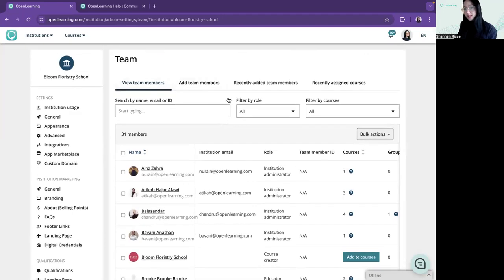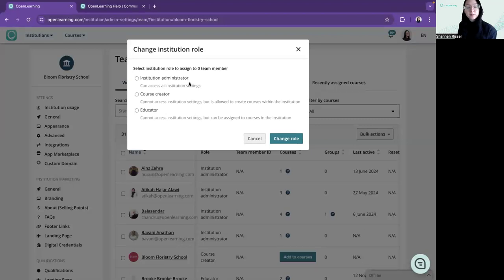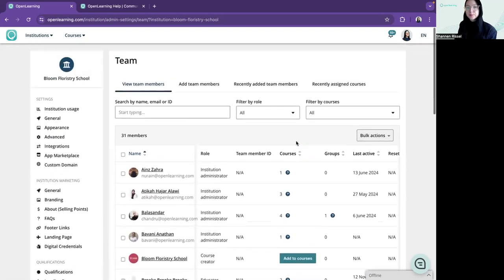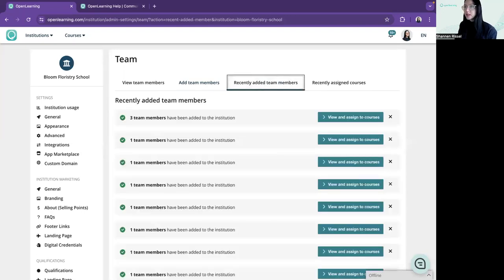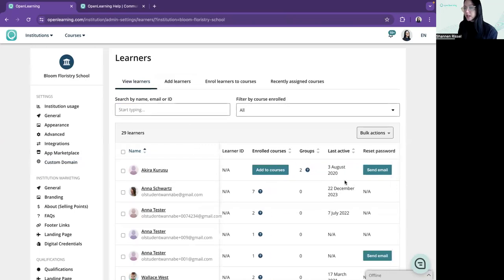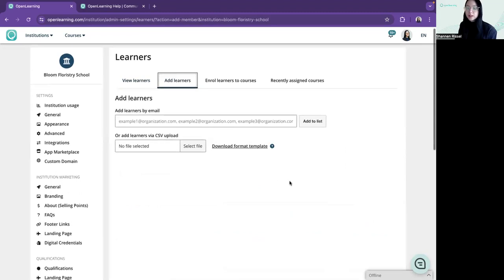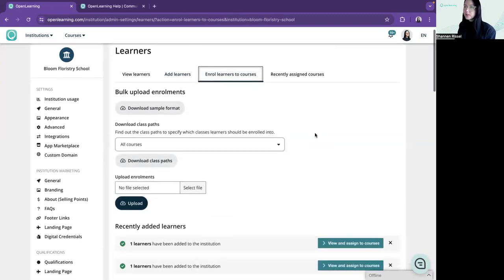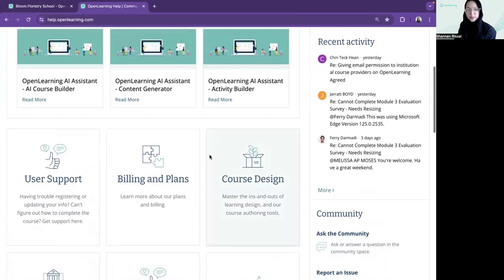OpenLearning - Institutions: Managing Your Team | Managing Learners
In this video, we’ll cover how to manage your team and effectively manage learners within your courses, ensuring smooth collaboration and learner support.